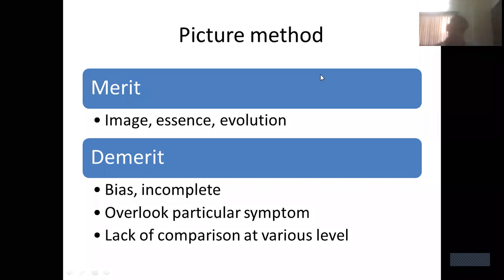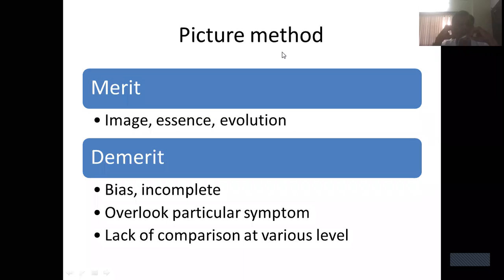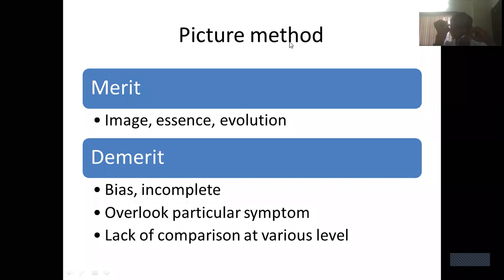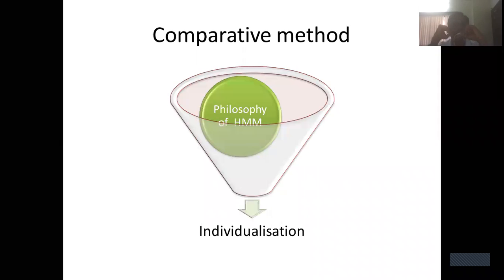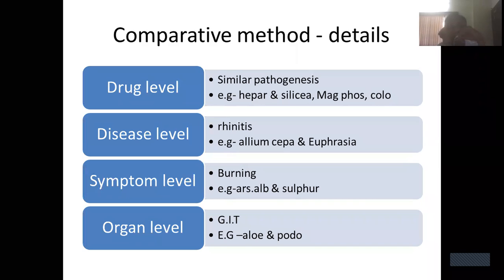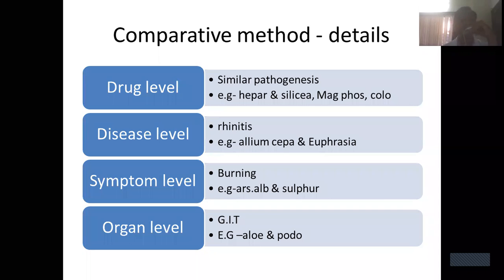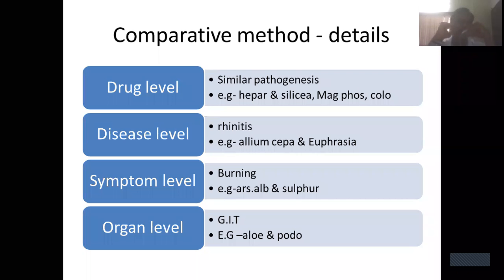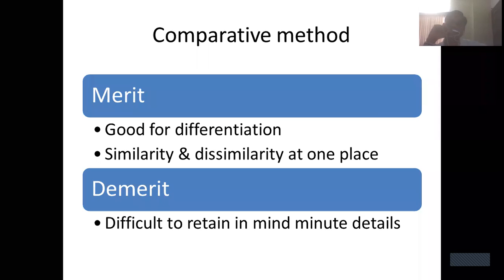Different ways of study of HMM- VI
picture method - merit,demerit examples, comparative method